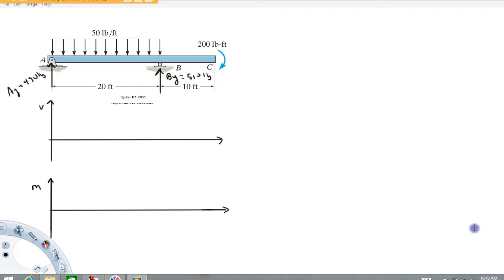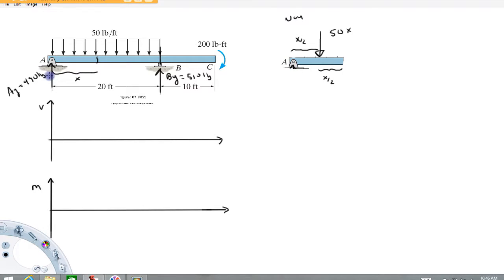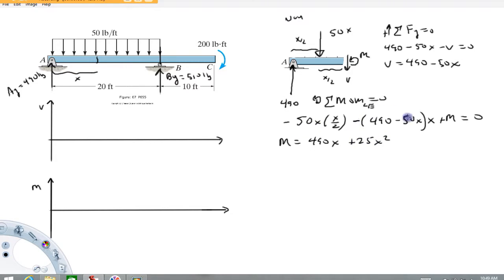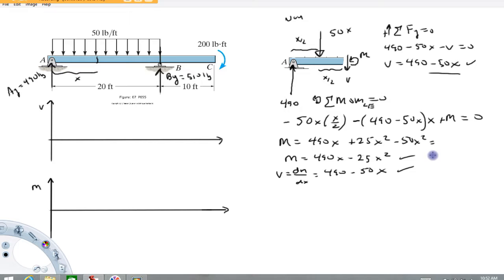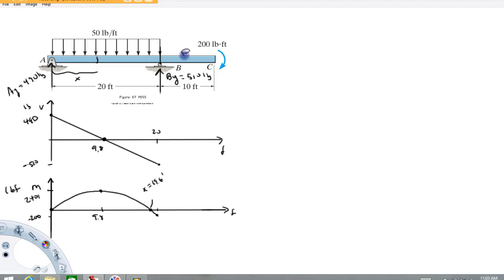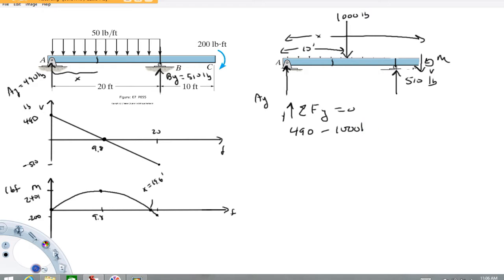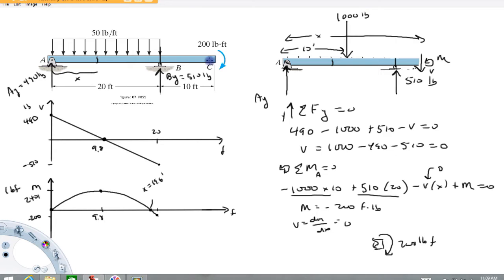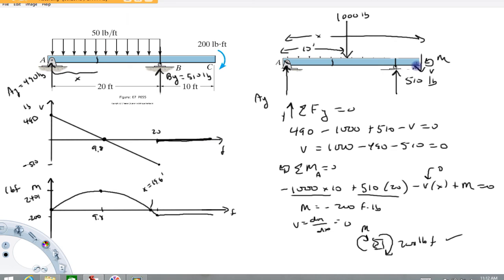Shear moment diagrams ex 3